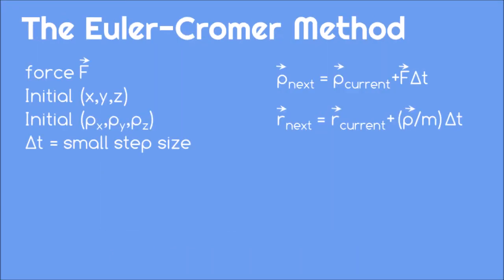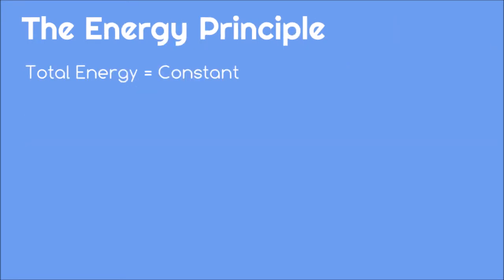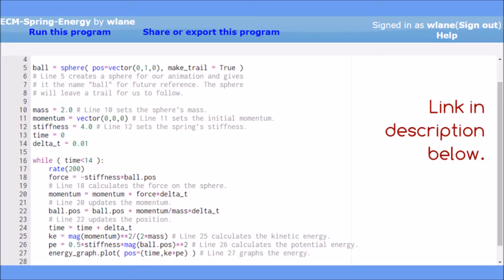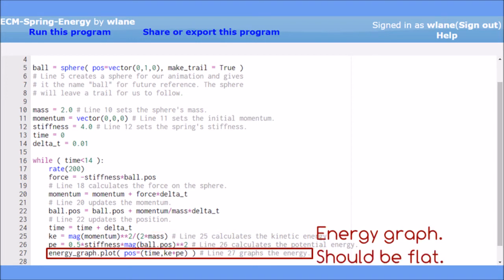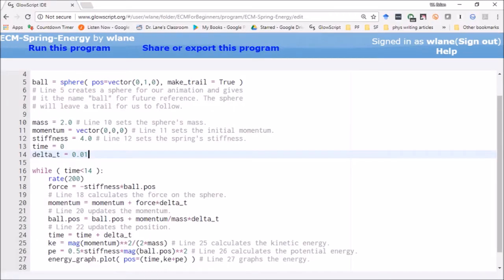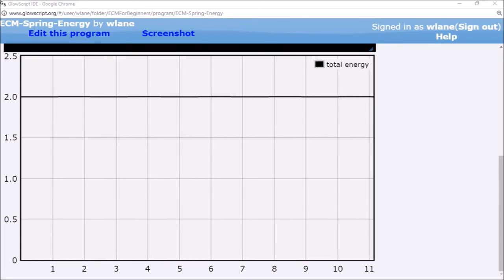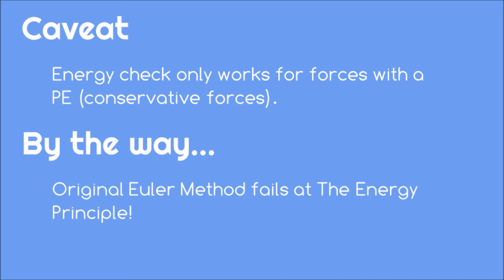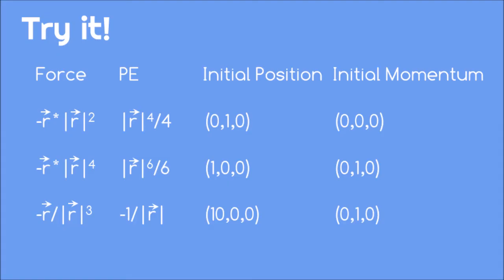Euler-Cromer Method for Beginners 7. Checking Results with Energy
This series helps first-semester physics students learn how to use the Euler-Cromer Method in VPython.

Super Mario Bros. 3 ReMix by Fxsnowy: "Through the Clouds" [Swimming BGM, Athletic BGM] (#3632),

spring by faisalovers from the Noun Project